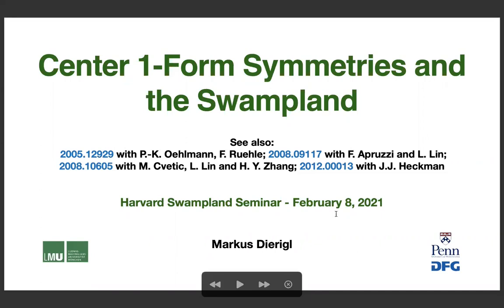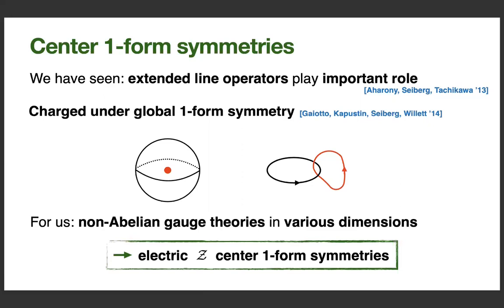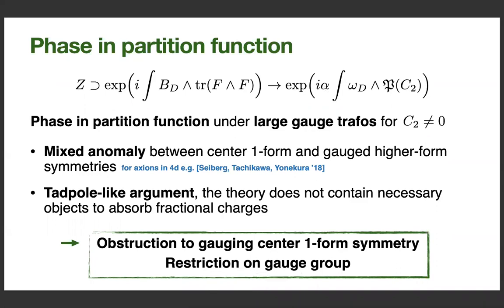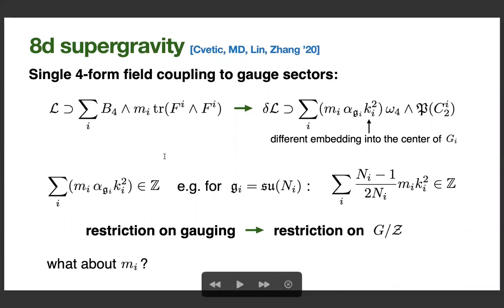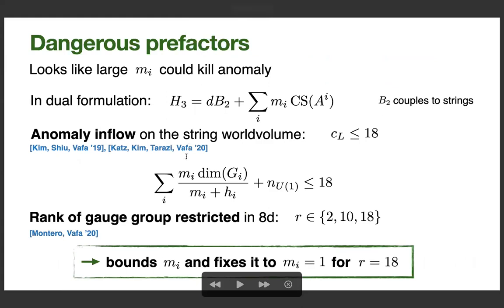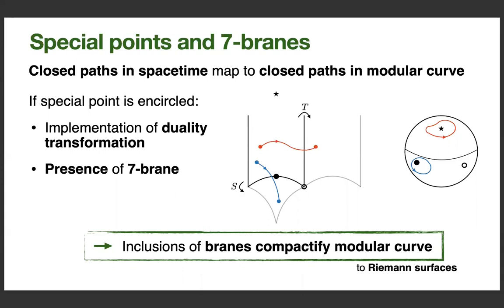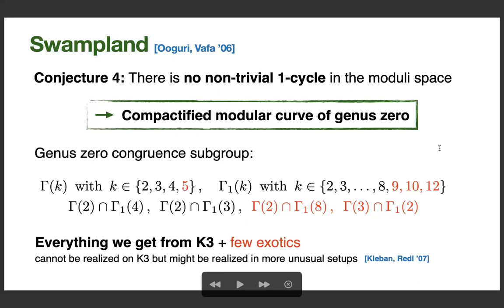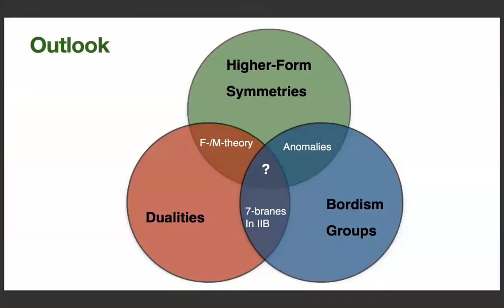Markus Dierigl (LMU and UPenn): Center 1-form symmetries and the Swampland